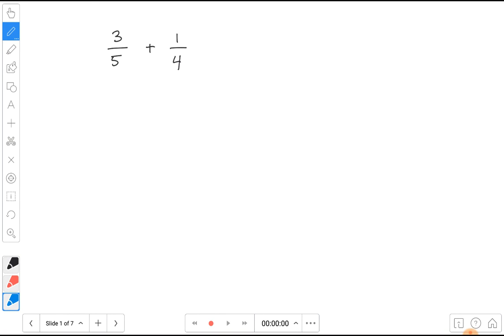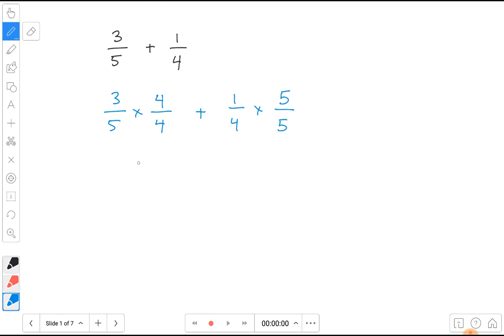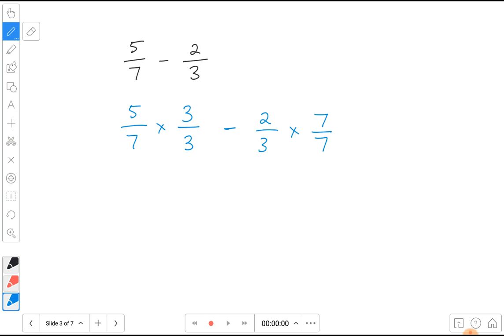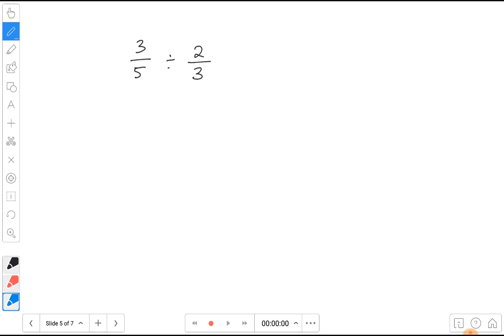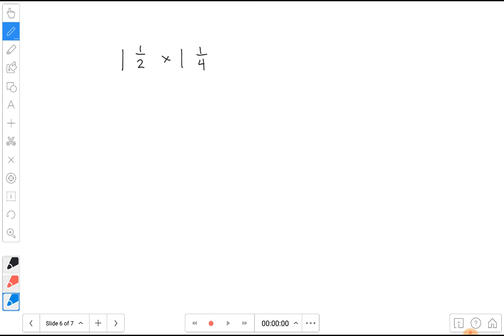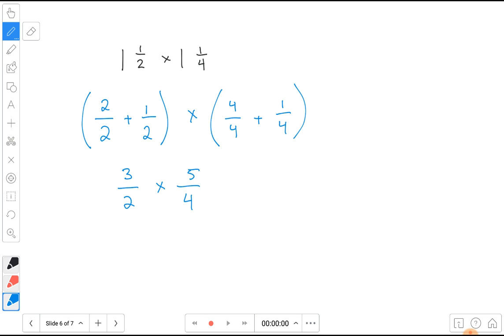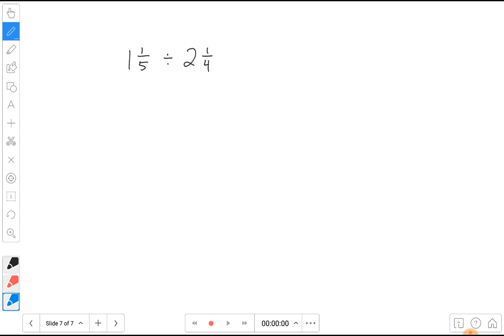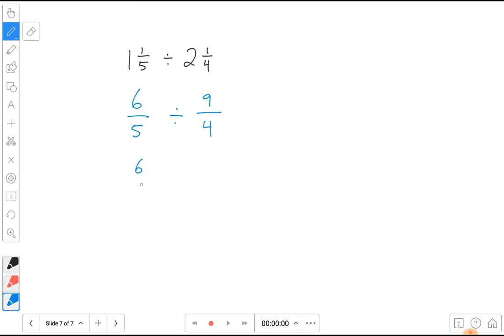Operations with Fractions